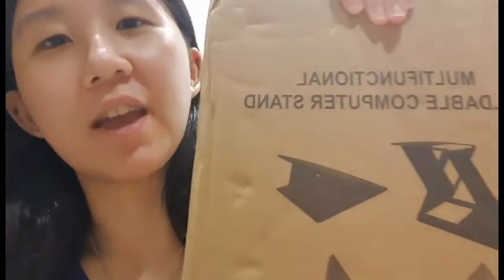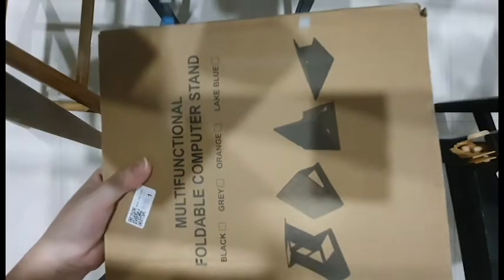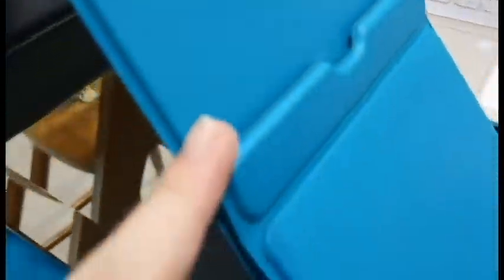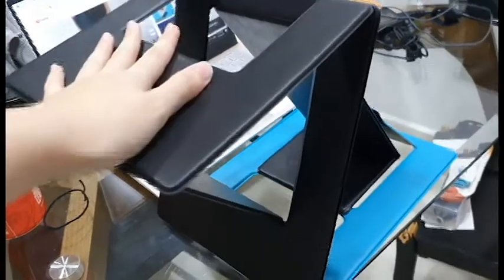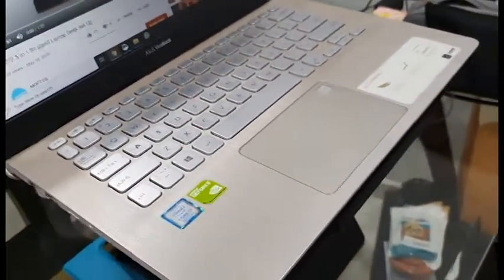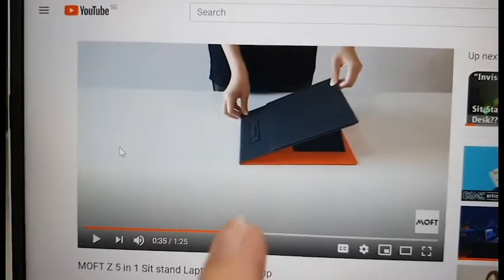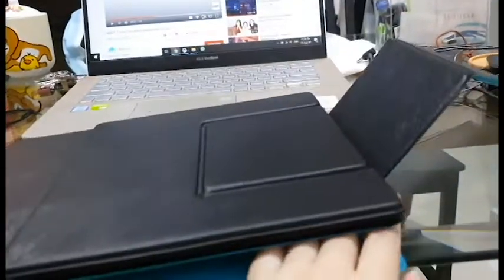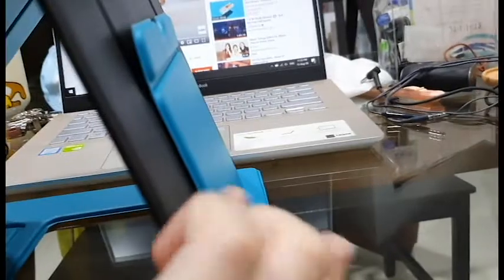MOFT Z 5-in-1 Invisible Sit-Stand Desk (dupe) UNBOXING + REVIEW│Nicholette Chua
Believe me when I said I GASPED seeing this listed on Shopee, I copped it SO FAST.
I don't think I mentioned it in this video but I received this package 5 DAYS after placing the order, that's RIDICULOUSLY FAST, I'm very impressed 😊
Considering this is a product that is newly released and there are not many reviews on it yet, the fact that someone was able to make an unofficial replica is quite impressive.

Yeah I don't have much to say here, whatever I want to say will be in the video 😅

Beats By Con: Lofi Type Beat - "In The Night"
prod. by wavytrbl:
Kota The Friend Lo Fi Type Beat '' Roses For You ''
Lo-Fi Boom Bap Type Beat '' Good Times ''
Jazzy Boom Bap Type Beat '' Harmony ''